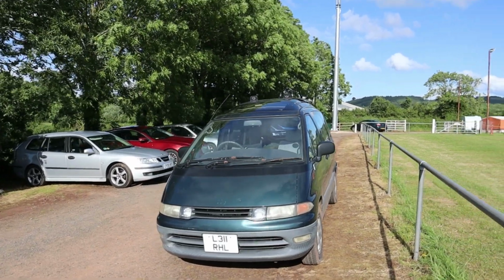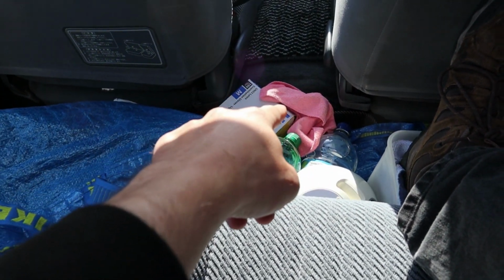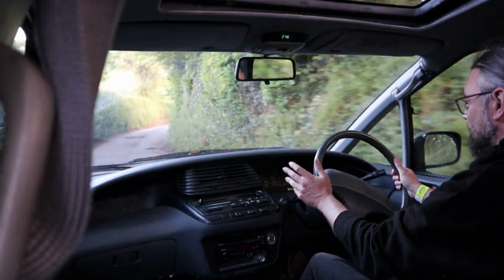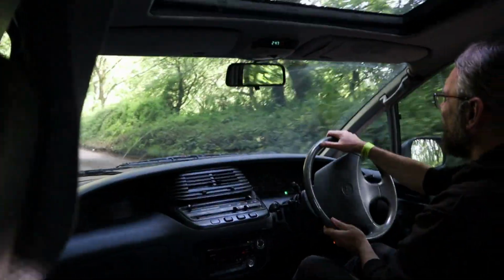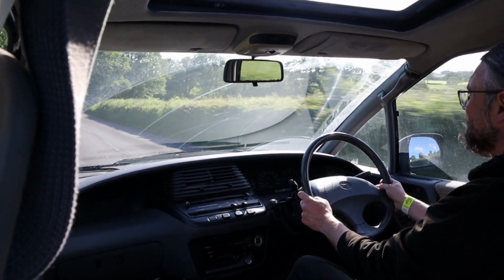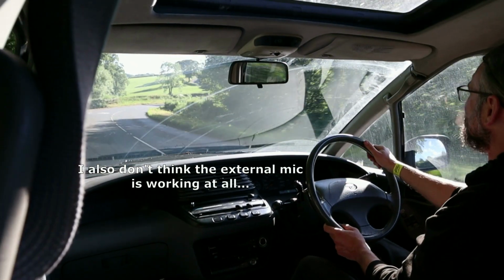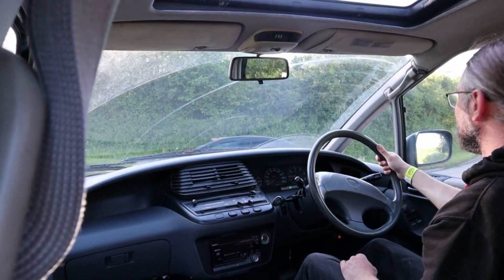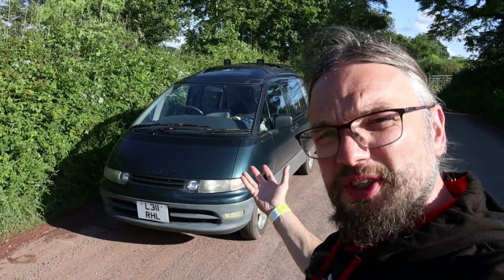Real Road Test: Toyota Estima Lucida Charme Pleasure Wagon with Joyful Canopy!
Sold variously as the Toyota Estima, Previa or Tarago, this is a mid-engined MPV with a very long name. What's it like to drive?

for lovely HubNut merchandise, including stickers, T-Shirts, hoodies and mugs!